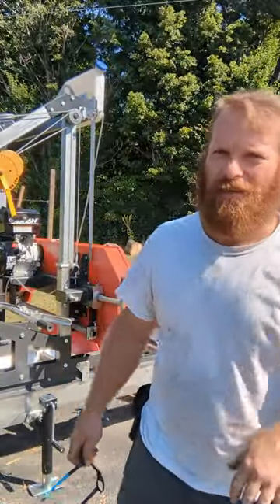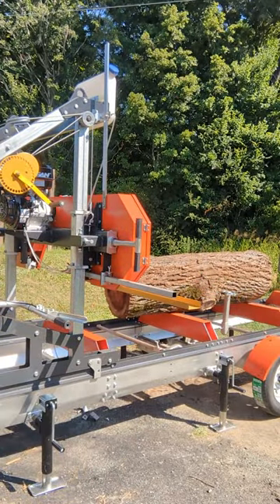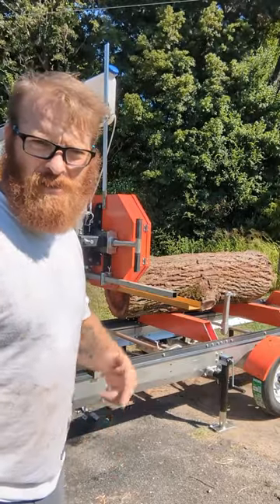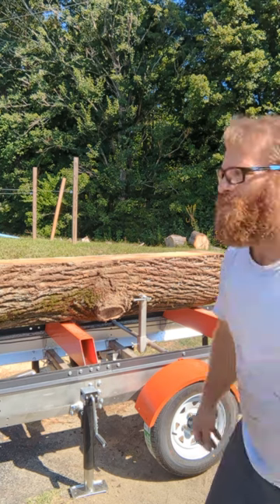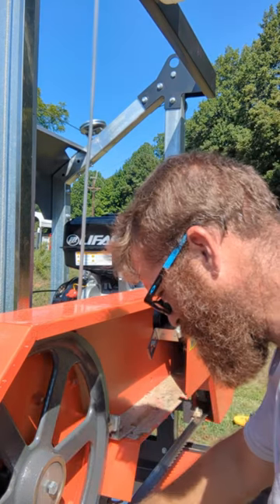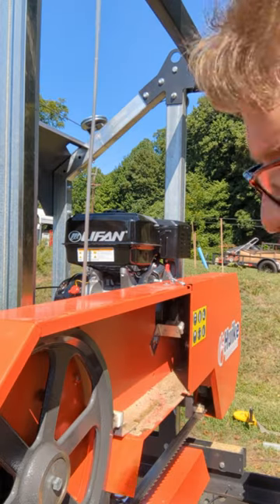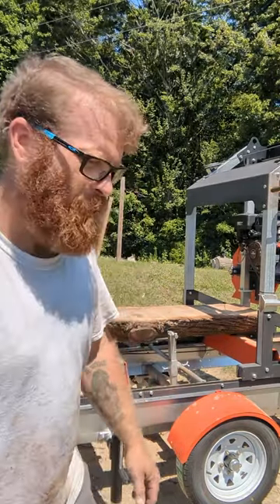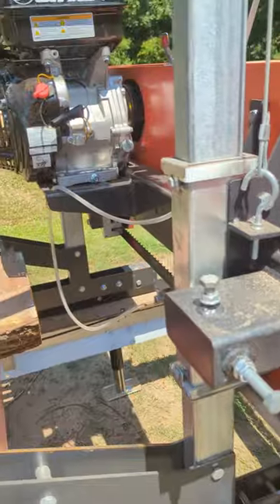Huike HKS31G Sawmill first Cuts and issues.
Finally get to see if the import sawmill will cut. Had a few issues but got the job done,